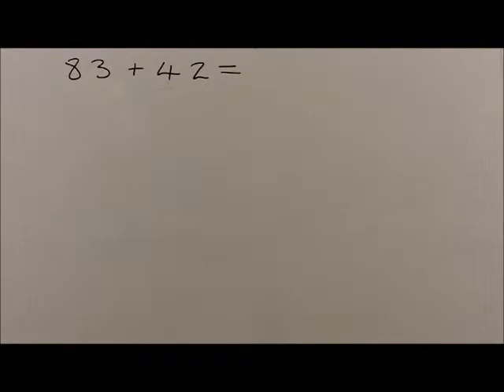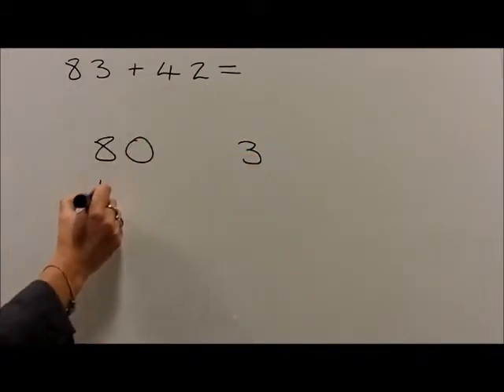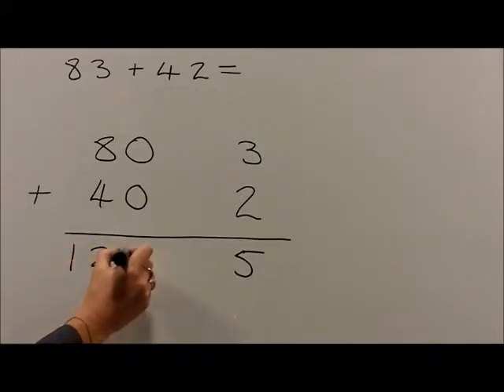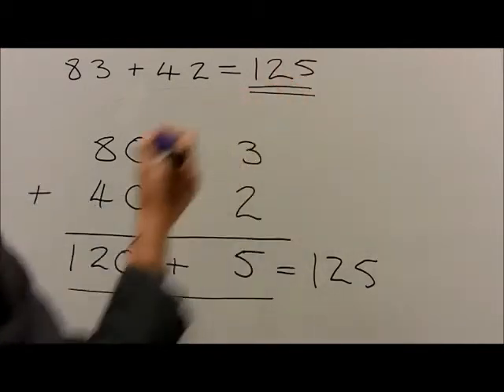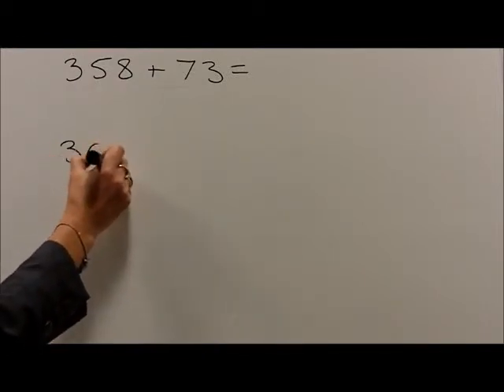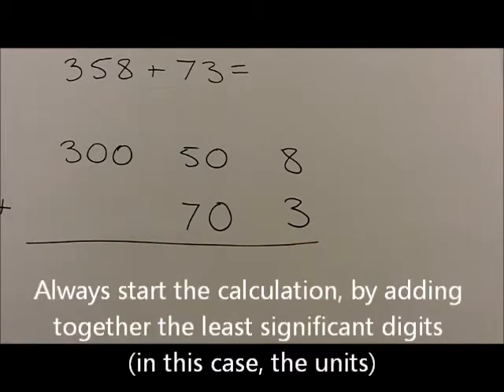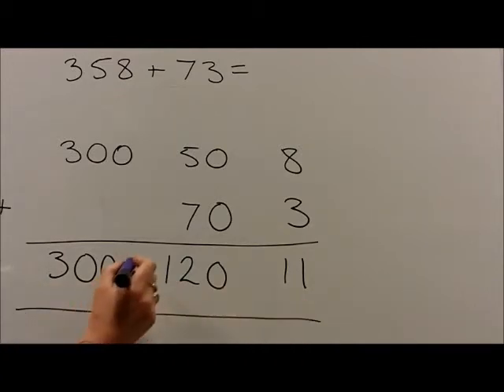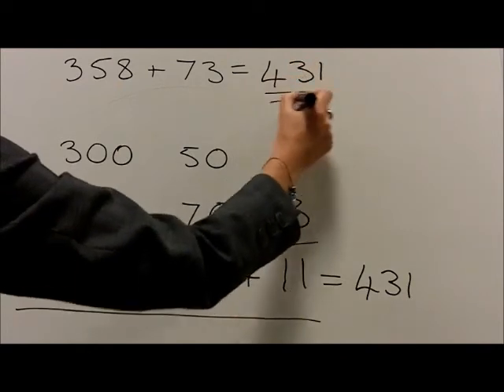Addition Year 4 Stage 1 Partitioning Without Carrying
Addition in Year 4 without carrying